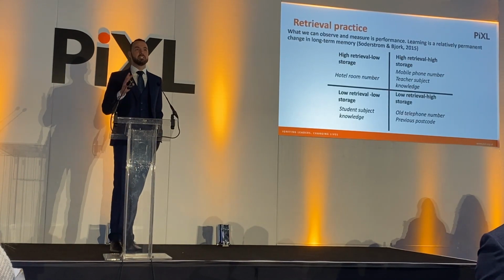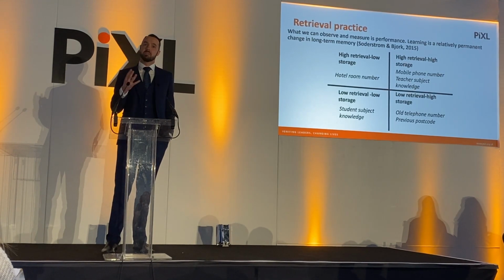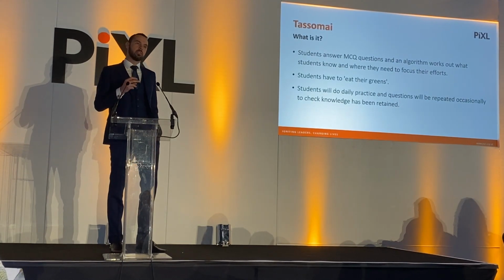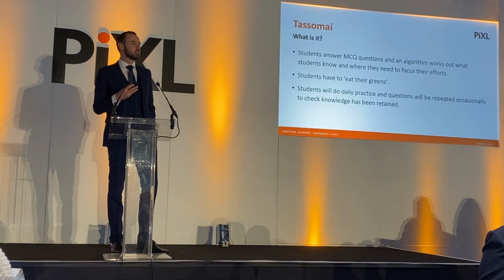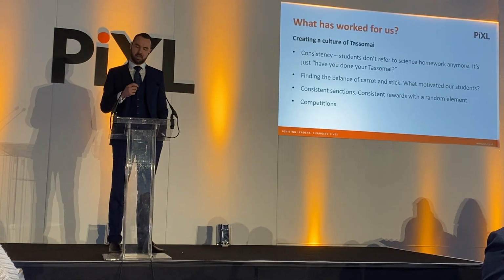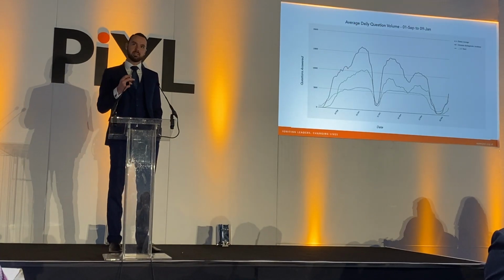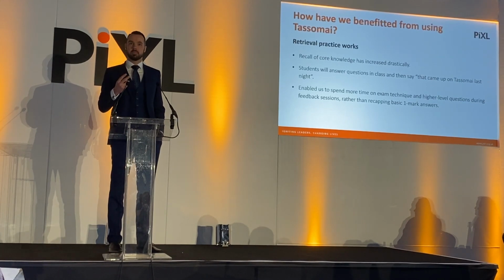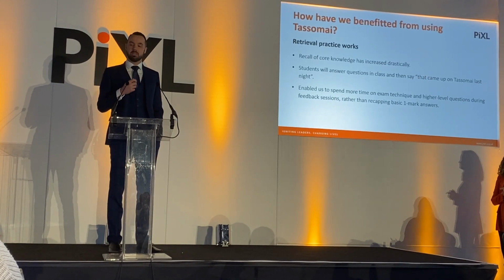How Do We Ensure Students Know & Remember More?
Nick Cleator, Head of Science at Ormiston Bolingbroke Academy in Cheshire, speaks about the impact retrieval practice has on learning at the PiXL Secondary Conference 2023.